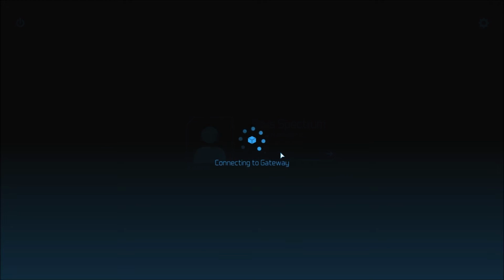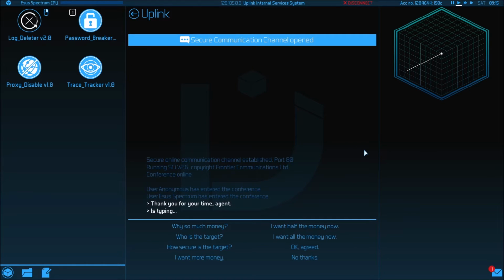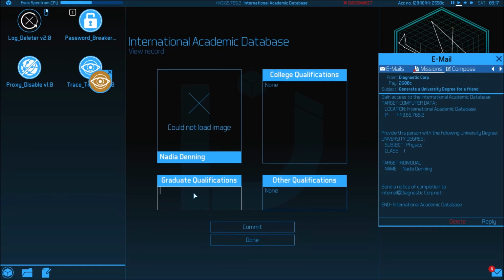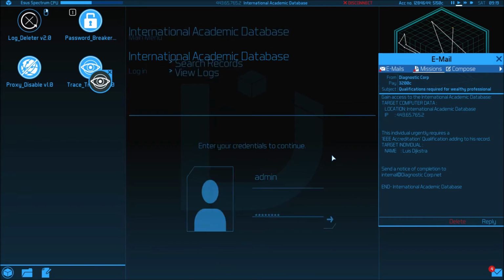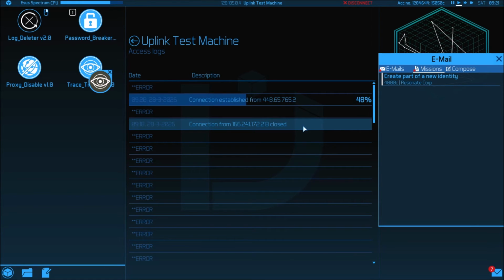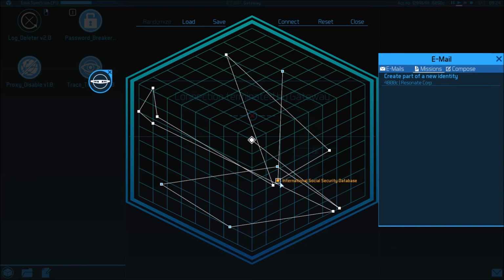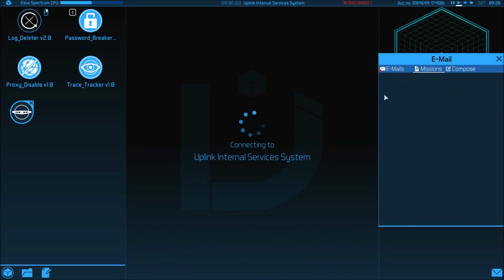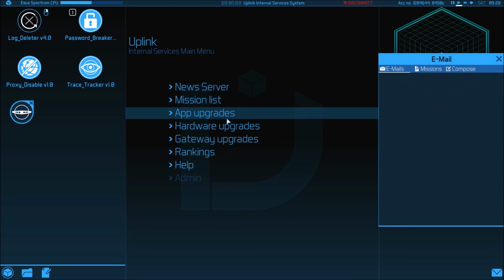Let's Play Uplink OS Episode 3: Academic and Social Security Hack!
Greetings and Salutations all! Welcome to the third episode in my look at one of the more recent mod's for the 2001 classic hacking simulator Uplink! Today we are testing out our new Gateway and will be taking a look at the Academic Record and Social Security hacks.